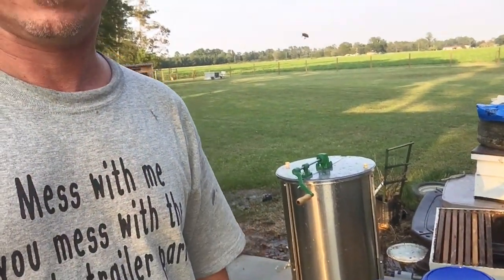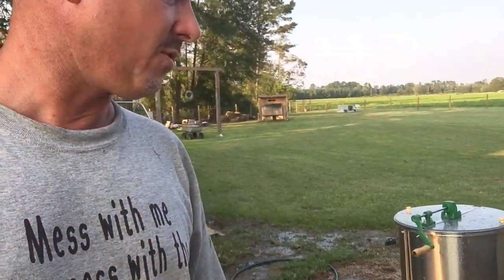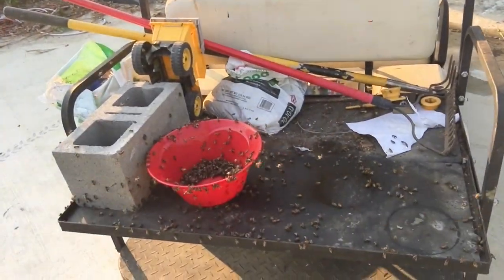Honey Extraction Aftermath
Honey extractor I have This video is about me doing honey extraction today. I was hot and messy and not fun. I keep telling myself it will get better and I think it will next year